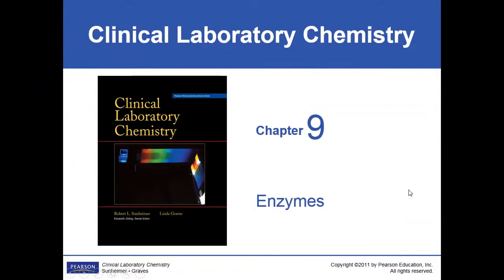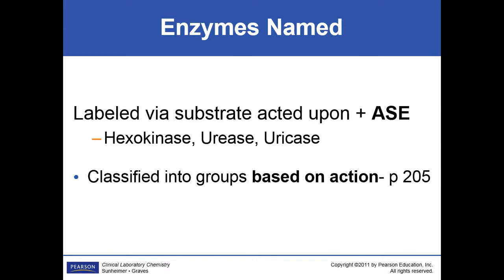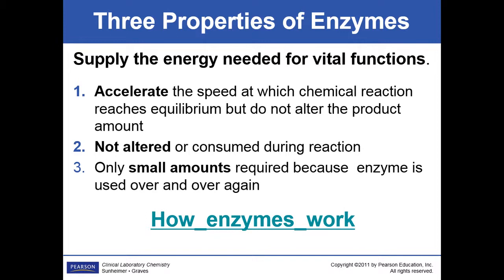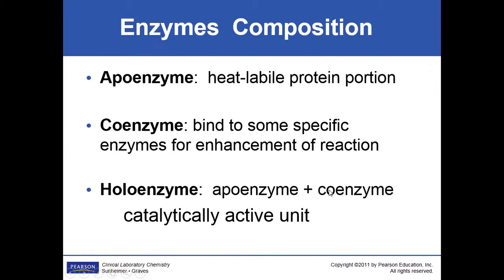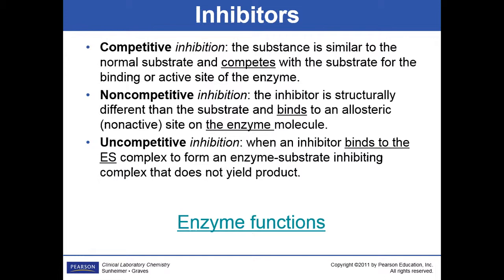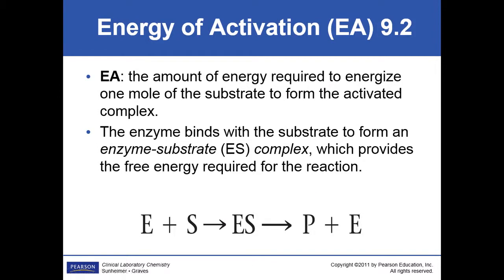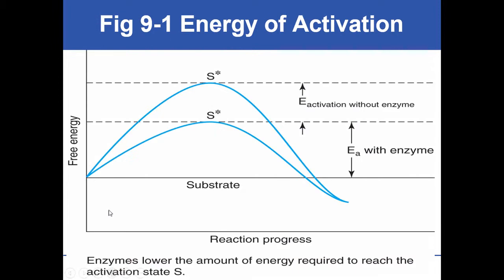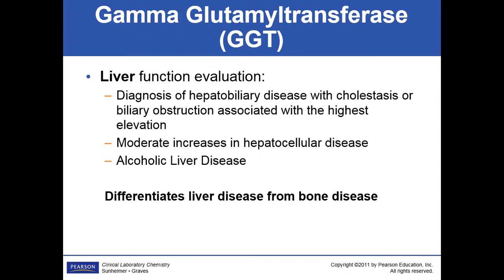Ch 09 Enzymes